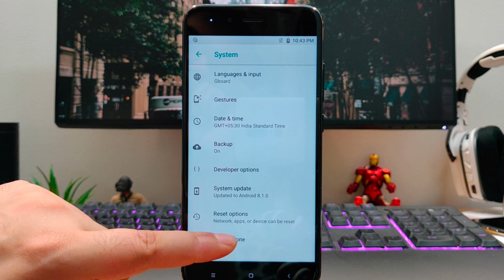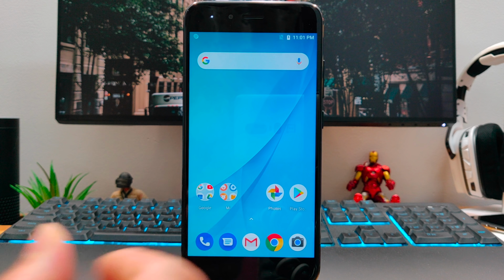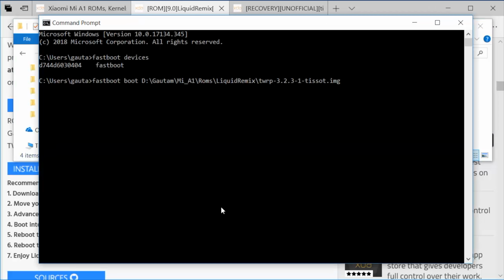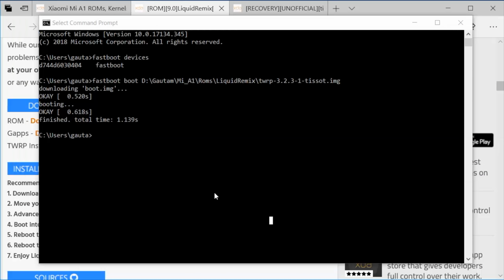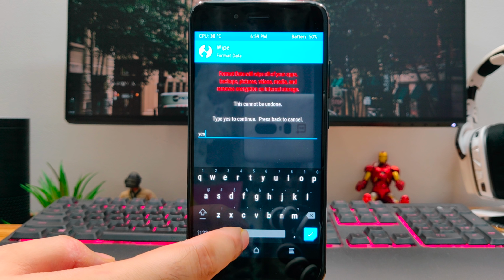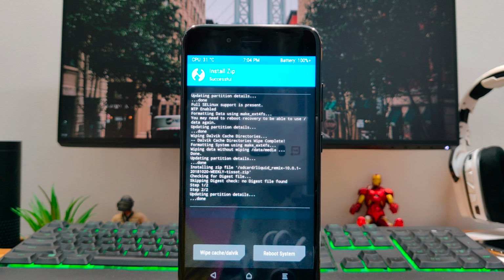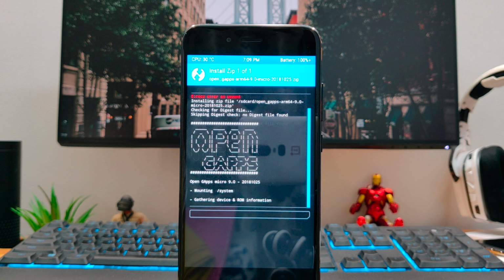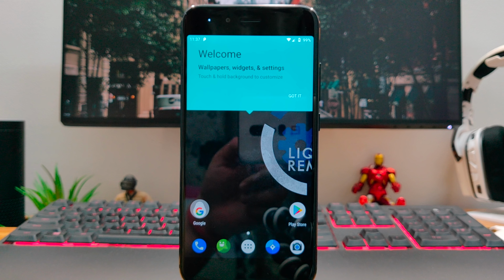Mi A1 | Liquid Remix Android 9 ROM Installation [Official]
In this video, I will show you how to install Liquid Remix ROM on Mi A1.

Show your support with as little as $1 / month.

*Love shopping online? Buy anything through the below links and help the channel.*

My GEAR:

1. Camera
2. Lens 1
3. Lens 2
4. Mobile 1
5. Mobile 2
6. Mobile 3

Links:

1. Liquid Remix XDA thread for downloads
2. Fastboot and ADB installer tool

All content used is copyright of Gautam Thapar, Use or commercial display or editing of the content without proper authorization is not allowed.